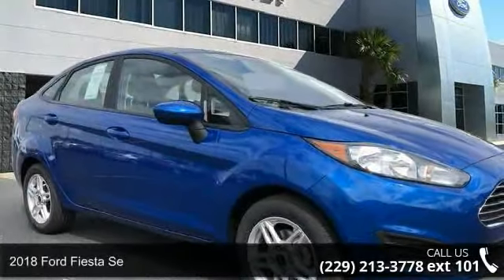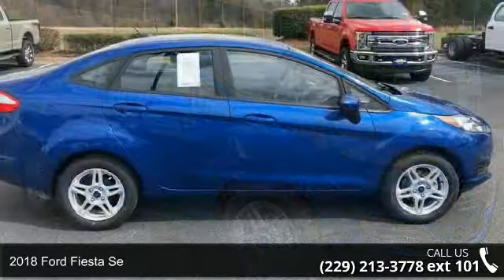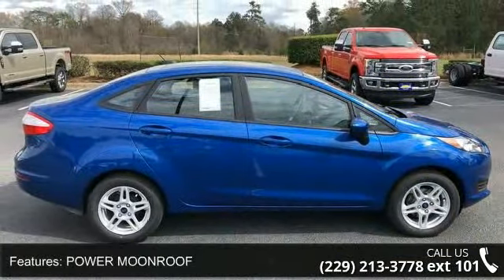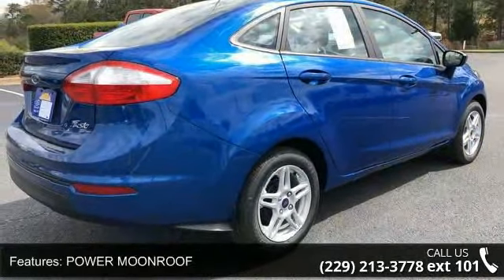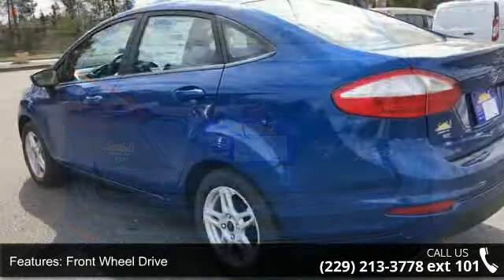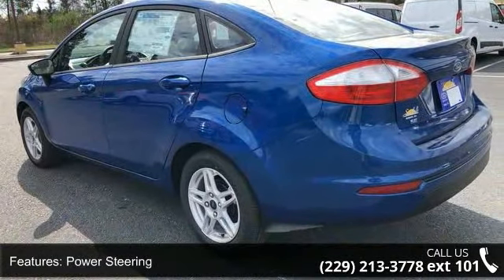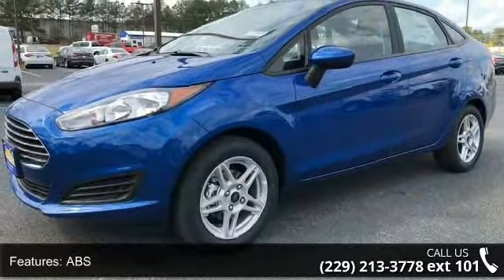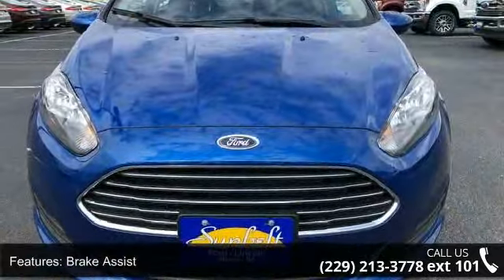2018 Ford Fiesta SE - Albany GA - Sunbelt Ford Lincoln of...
2018 Ford Fiesta Se Condition: New Mileage: 10 Transmission: 6-Speed Auto-Shift Manual w/OD Exterior Color: Blue Doors: 4 Stock: #38049 Cylinders: 4